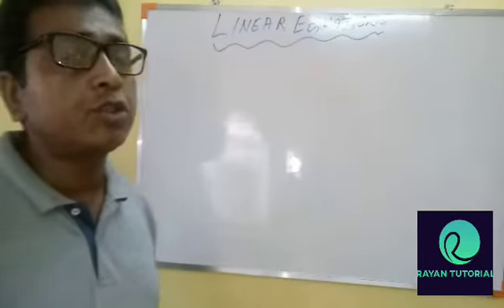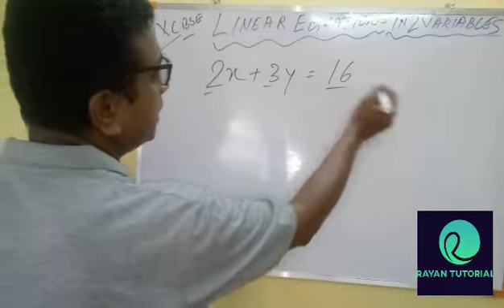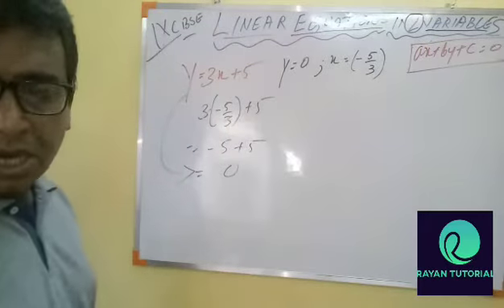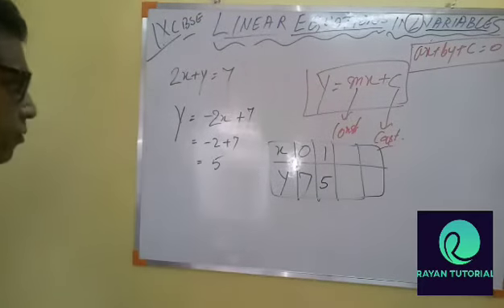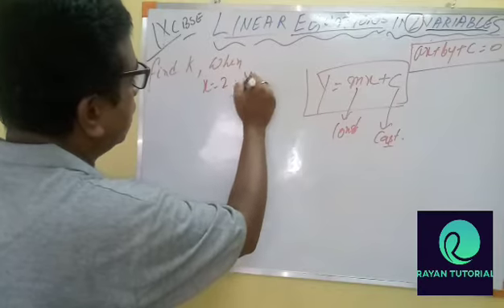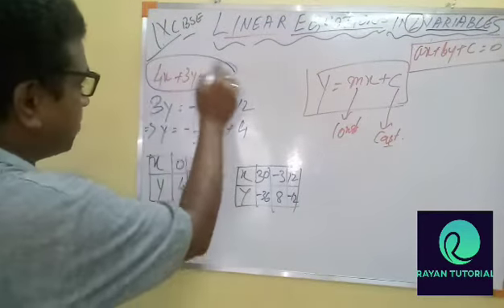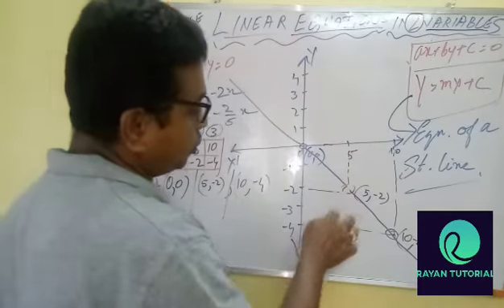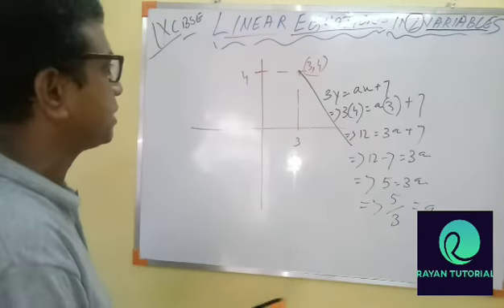LINEAR EQUATION IN TWO VARIABLES